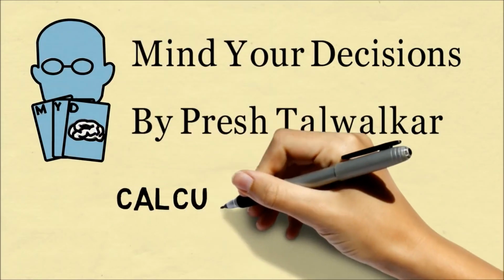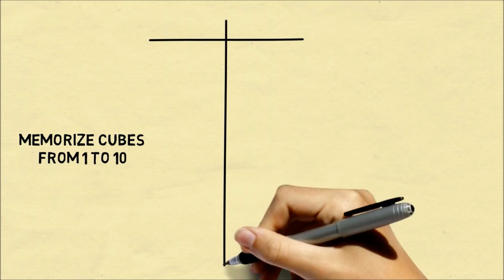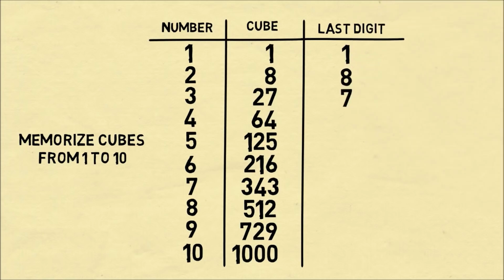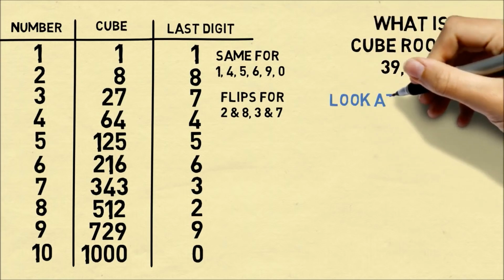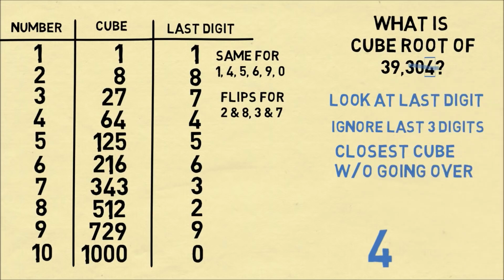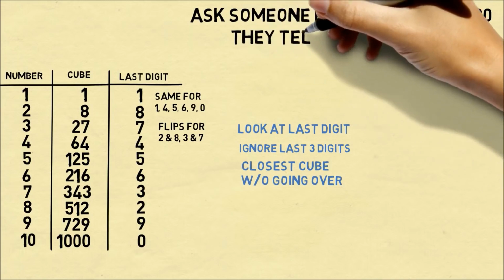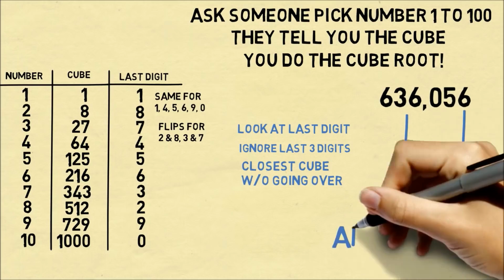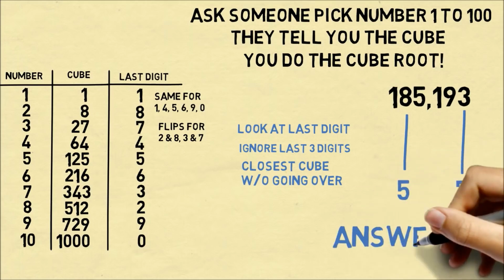How to calculate cube root for easiest way